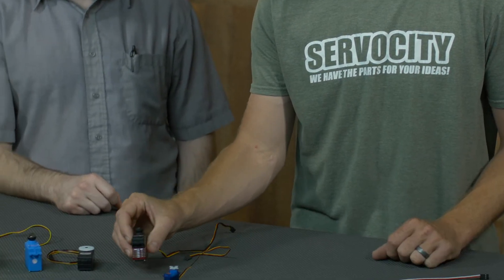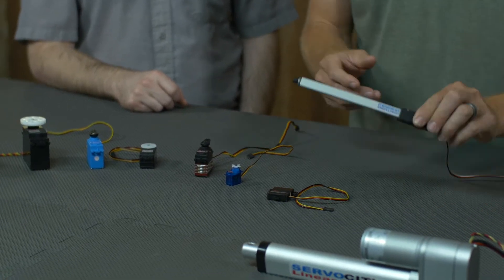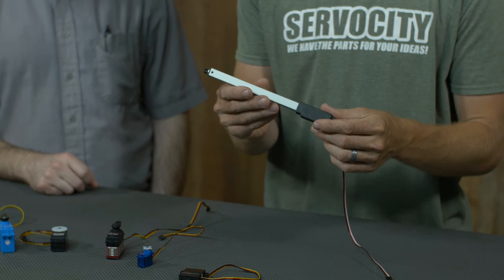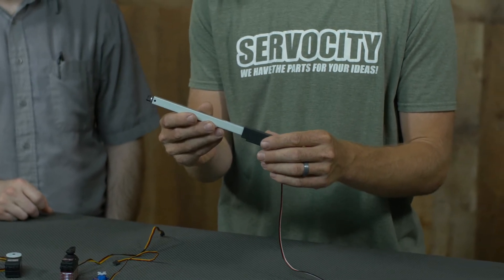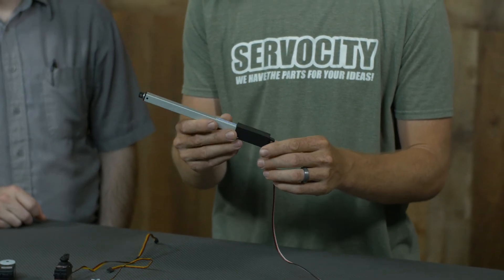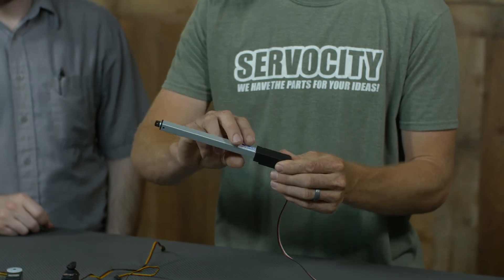What is a Servo? - The Secret Life of Servos: Ep2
Kyle and Jason discuss what factors that make up a servo.